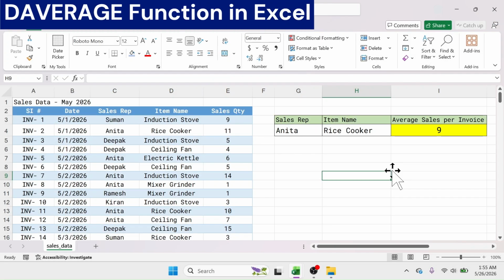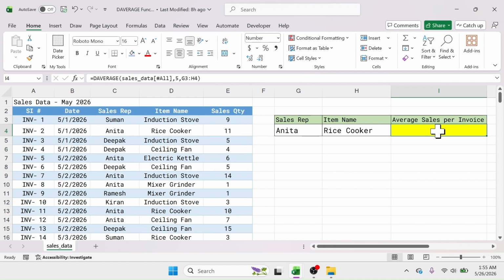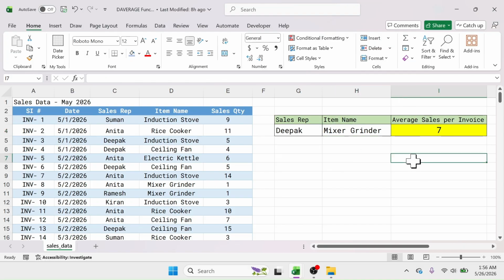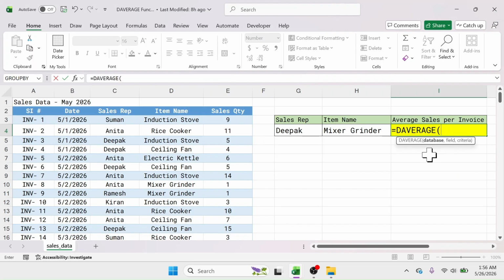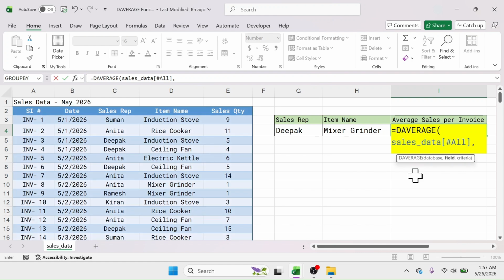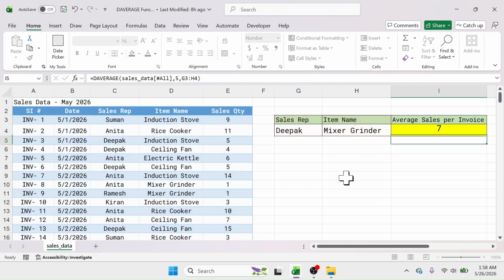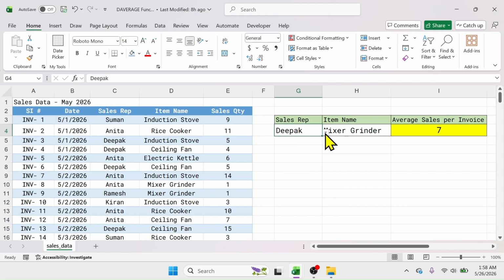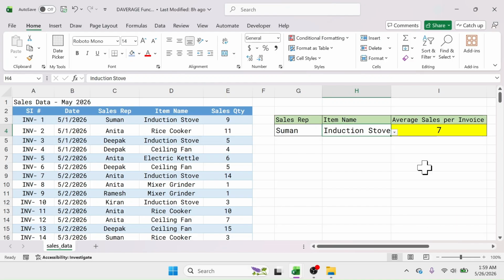How to Use DAVERAGE Function in Excel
This video shows how to use DAVERAGE function in Excel. DAVERAGE function in Excel is used for finding out the average of numbers based on one or many conditions.